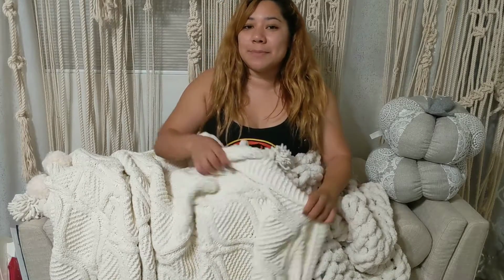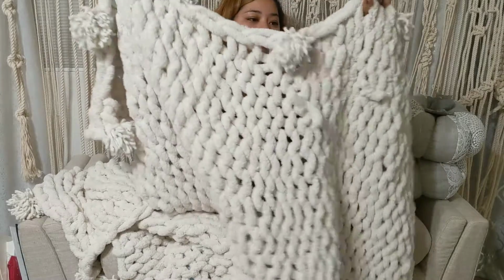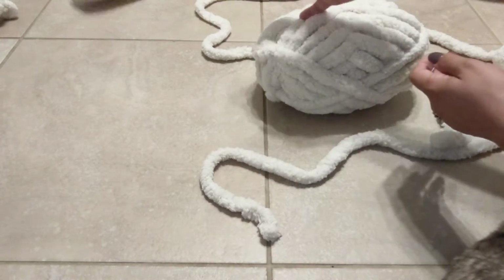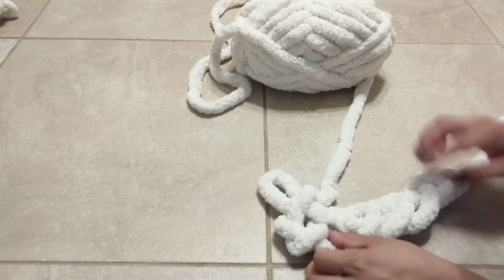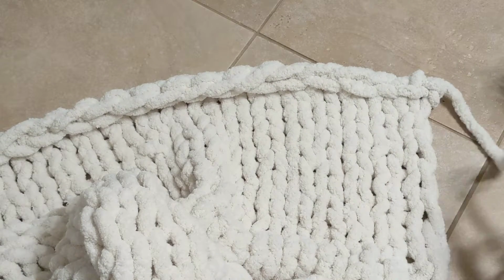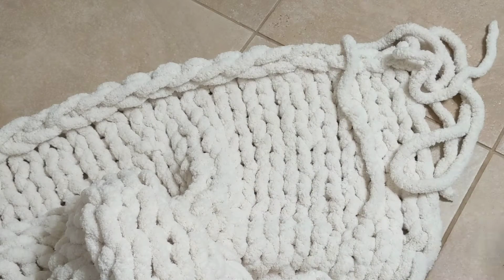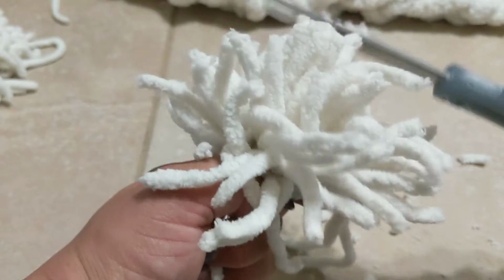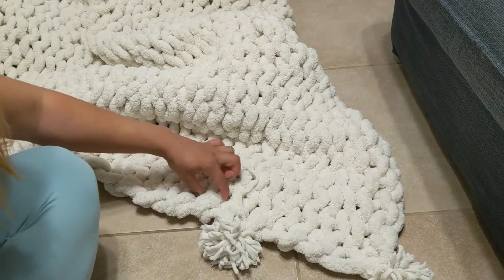DIY Easy Chunky Blanket (using your fingers)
Hi my loves I hope you enjoy this video! It's a super easy way to make a blanket. Perfect for fall or to gift!! Enjoy

Here is the blanket:
Pom Pom Plush Throw Blanket, Luxurious Lovely Lounge Cover Knitted Blanket Fit for Adult and Teens Resting Reading Apply on All Seasons (51.18"×59.05", Cream)